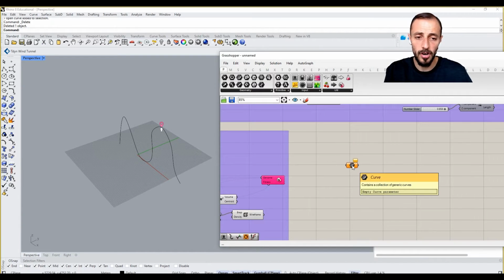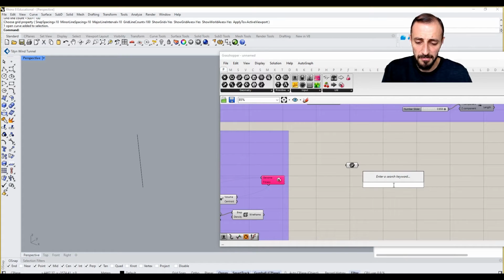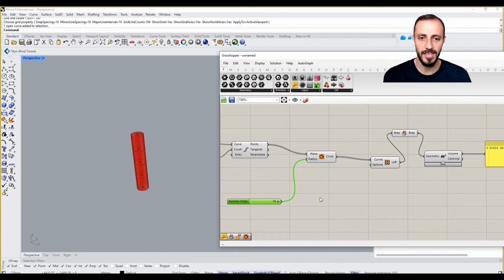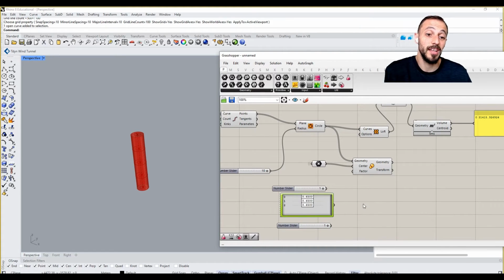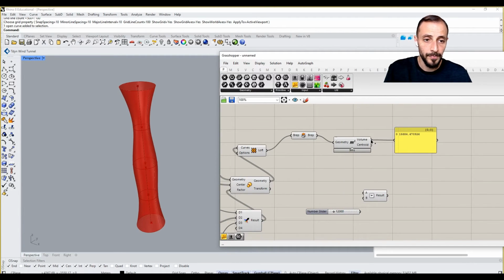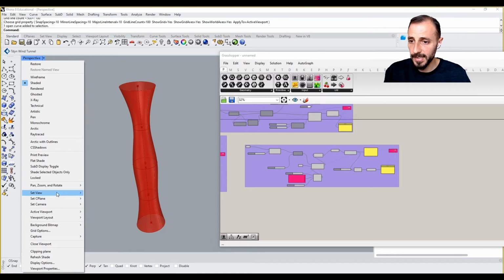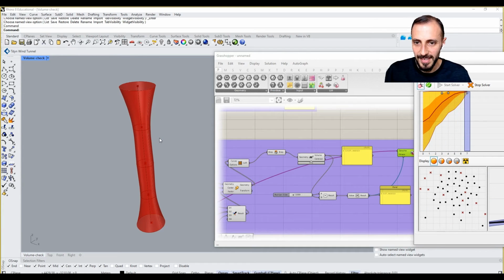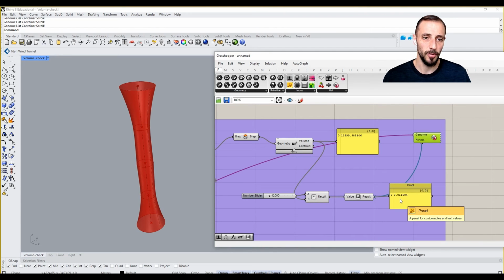4- Perfect Match: Achieving the Desired Value with Galapagos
Explore how Galapagos approaches achieving a precise desired value through genetic algorithm optimization.

- Crafting dynamic solutions with Galapagos
- The strategy behind reaching a targeted value